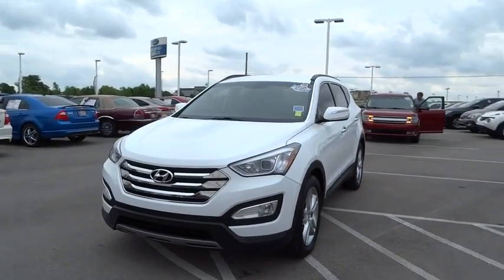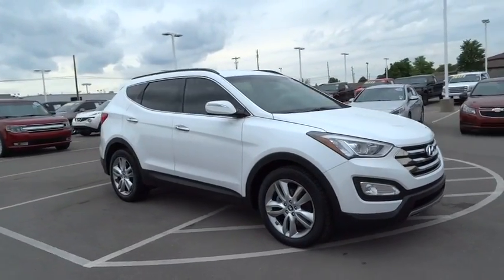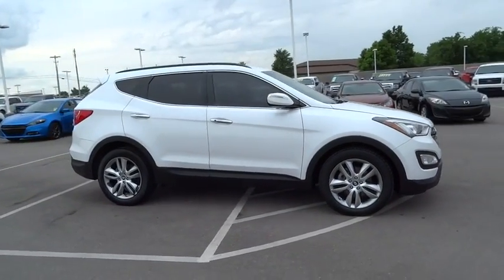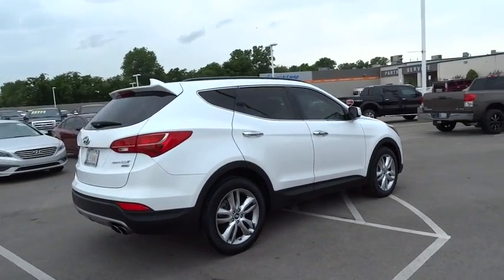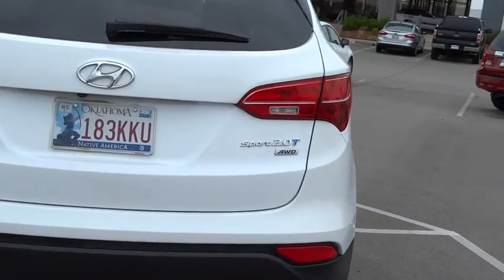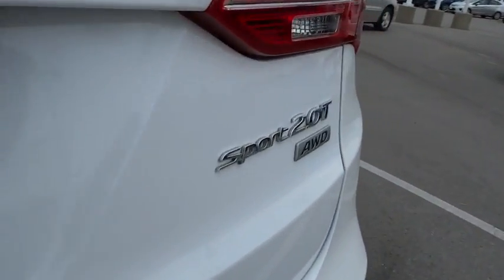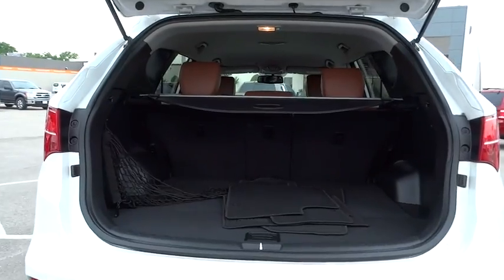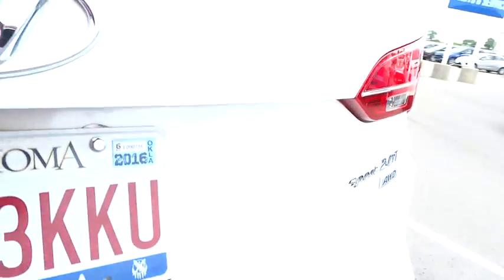2013 Hyundai Santa Fe Tulsa, Broken Arrow, Joplin, Bixby, Owasso, OK 16280A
2013 Hyundai Santa Fe
2013 Hyundai Santa Fe 2.0T Sport w/Saddle Int - Stock#: 16280A - VIN#: 5XYZUDLA9DG077540

Matthews Ford
1101 Southwest Expressway Drive

Contact Matthews Ford today for information on dozens of vehicles like this 2013 Hyundai Santa Fe 2.0T Sport w/Saddle Int.CARFAX BuyBack Guarantee provides that extra peace of mind for you that there's no surprises on this vehicle's history. Matthews Ford presents this lightly used Carfax One-Owner 2013 Hyundai Santa Fe 2.0T Sport w/Saddle Int as just one example of our quality pre-owned offerings.This AWD-equipped vehicle will handle beautifully on any terrain and in any weather condition your may find yourself in. The benefits of driving an all wheel drive vehicle, such as this Hyundai Santa Fe 2.0T Sport w/Saddle Int, include superior acceleration, improved steering, and increased traction and stability. A Hyundai with as few miles as this one is a rare find. This Hyundai Santa Fe 2.0T Sport w/Saddle Int was gently driven and it shows.Clean interior? How about flawless. This Hyundai Santa Fe looks like has never been used.